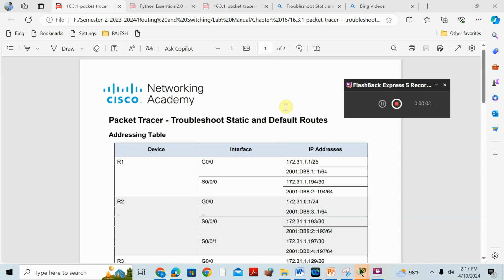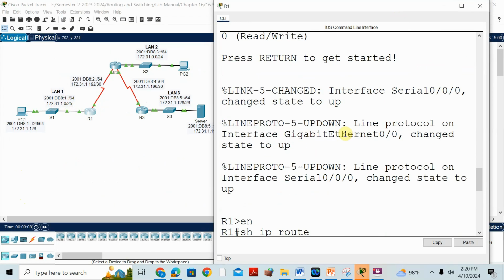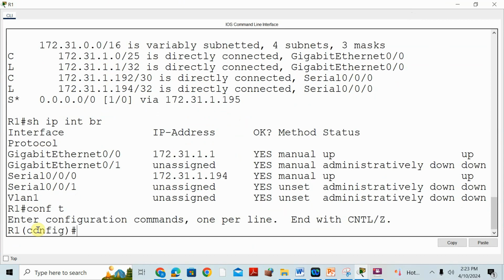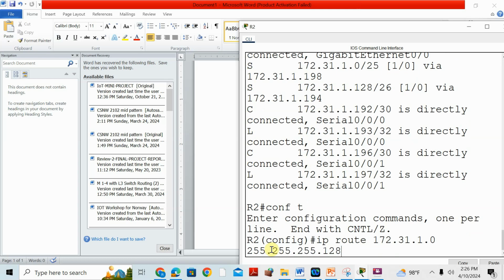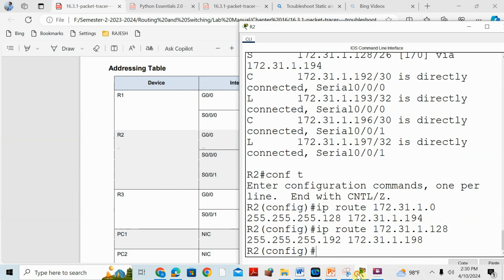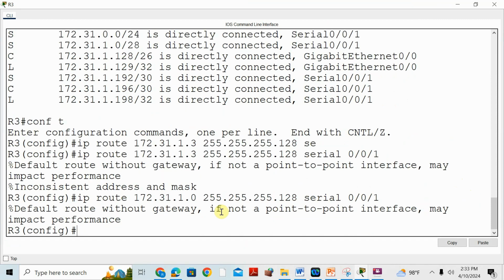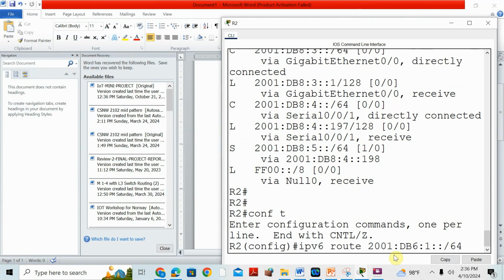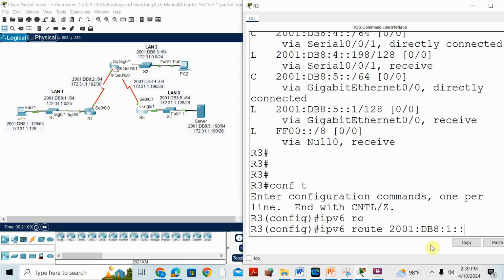16.3.1- Packet Tracer - Troubleshoot Static and Default Routes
Troubleshoot IPv4 static routes.
• Troubleshoot IPv4 default routes.
• Troubleshoot IPv6 static routes.
• Configure IPv4 static routes.
• Configure IPv4 default routes.
• Configure IPv6 static routes.